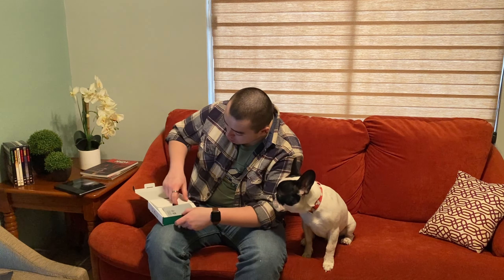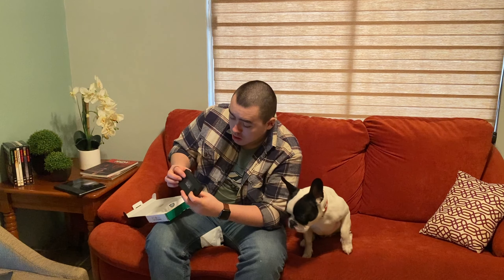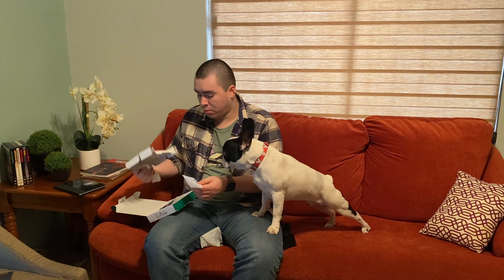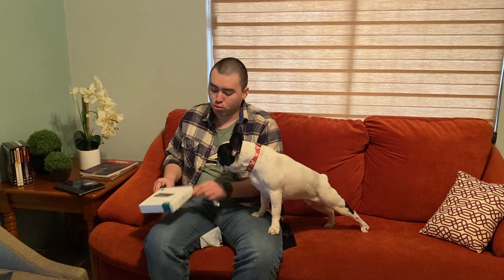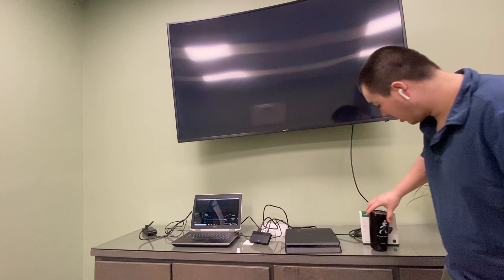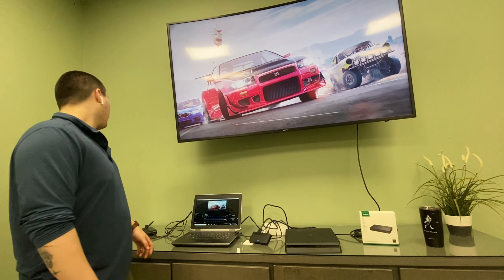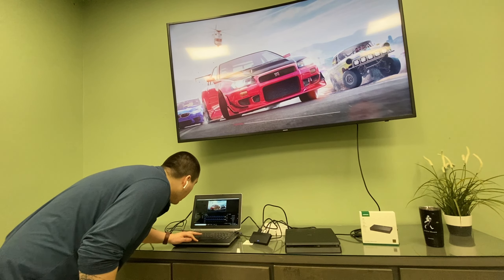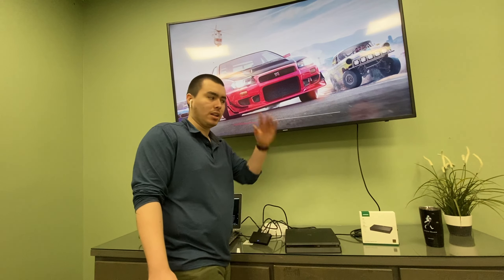⭕🔥⭕ UGREEN 4K Video Capture Card Unboxing and Review! ✅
*UGREEN 4K Video Capture Card, Full HD 1080P 60FPS USB/Type-C 3.0 HDMI Video Capture Device with Ultra-Low Latency for Streaming, Gaming, and Conferencing Compatible with Switch, PS4/5, PC and Mac*

✅👌x❣️❤️🐶➡️👉

👉【Real 1080P 60FPS Capture Card】UGREEN capture card excels in capturing and recording content at 1080P 60Hz refresh rate. It can offer high-quality HD video and audio, allowing you to capture every detail of your gameplay, video content, or live broadcasts and providing a clear and immersive viewing experience.
👉【4K Input and Passthrough】UGREEN capture card supports 4K@30Hz(4:4:4) Input and 4K@30Hz Loop-out(4:4:4), also support max 4K@60Hz(4:2:0) Input and 4K@60Hz Loop-out(4:2:0). With advanced chip, specifically designed to handle high-bandwidth video and audio signals, ensuring that there is no lag or delay during transmission.
👉【Support Mic-in for Commentary】USB capture card has a microphone input that you can use for commentary while playing games. Easily carry your voice without distractions. The HDMI video capture cards are designed with multiple cooling mechanisms, one of the cooling mechanisms adopted is ABS+PC casing, which not only provides durability but also acts as a heat sink.
👉【Plug and Play】With Plug and Play, users can simply connect their devices without the need for additional software or drivers. Adopt USB-C 3.0 interface, equipped with USB C and USB A cable, it is more convenient and fast to record and capture on USB C and USB A phones, tablets, laptops. Suitable for streaming media, video conferencing, games, and other usage scenarios.
👉【Compatible with Various Systems】The video capture device has wide compatibility, and is compatible with Windows, Mac OS, Linux, iOS17, and Android systems. Easy to record and stream video from Nintendo Switch/PS4/PS5/Xbox Series X to iPad/Laptop/PC. The capture card is suitable for live streaming, recording, editing, and transferring high-resolution video on OBS, XSplit, Potplayer, and more.
👉【What You Get】UGREEN 4K video capture card x 1, 5FT HDMI 2.0 cable x 1, 1.5FT 2 in 1 USB A and C cable x 1, and user manual.